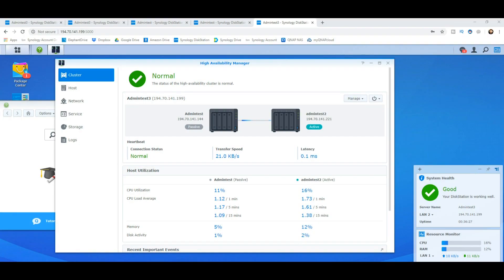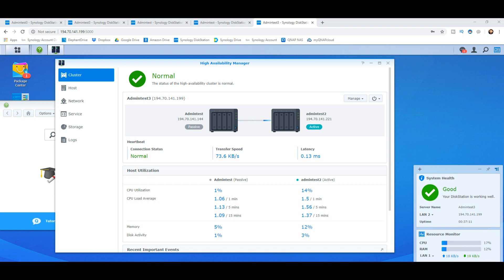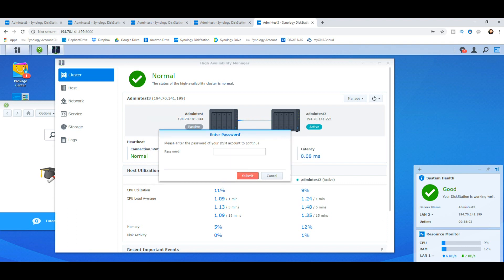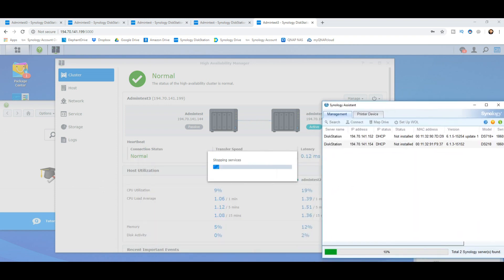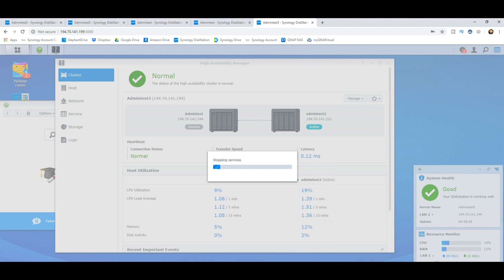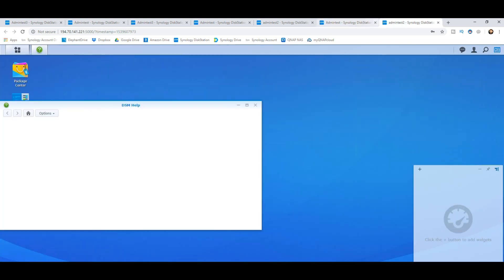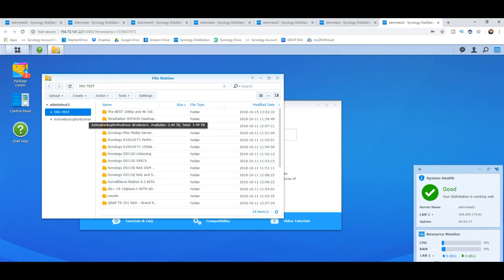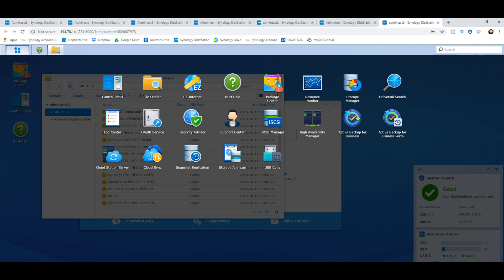Synology High Availability Part 5 - Removing your SHA Environment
Synology High Availability makes the cluster robust and stable for resource-demanding services, such as storage for virtualization. With real-time data replication, the passive server can resume the majority of running services whenever needed.

Unexpected service disruptions can cost your company big as well as cause logistical headaches for your IT department. Synology High Availability (SHA) alleviates these issues and delivers a hassle-free method to mirror data and maximize your service uptime. SHA is available on select Synology NAS.

SHA combines two Synology NAS servers into one high-availability cluster (or HA cluster). One server assumes the role of active server, while the other becomes a standby passive server. The active server handles all data requests and services, while everything is continuously replicated to the passive server. This provides a complete hardware and data redundancy solution in case of unforeseen accidents. Watch the video to learn more about SHA. See more videos from Synology

Real-time protection
With the real-time data mirroring mechanisms, all the data that is successfully written to the hard disks of the active server is replicated to the passive server in real time. This data synchronization ensures that in the event of hardware failure, all replicated data can be accessible soon after.

Automatic fail-over
The two servers communicate via a Heartbeat connection. When the active server becomes unavailable, the passive server automatically kicks in to ensure file services and applications can be recovered within minutes. The smooth transition maximizes service uptime to help businesses achieve service continuity.